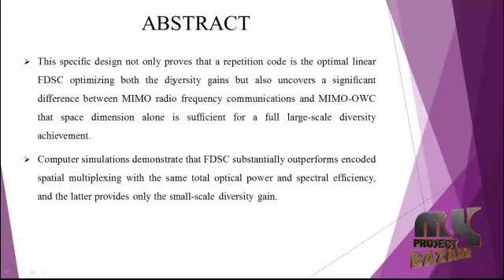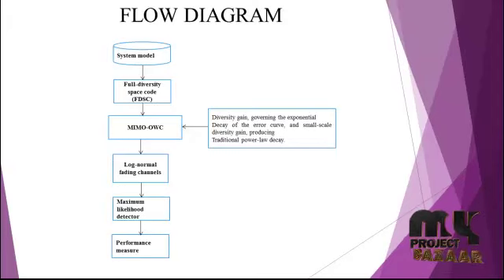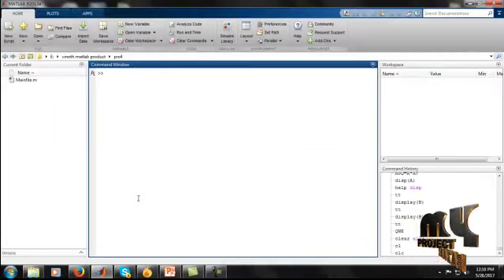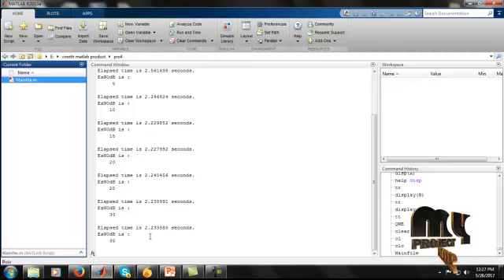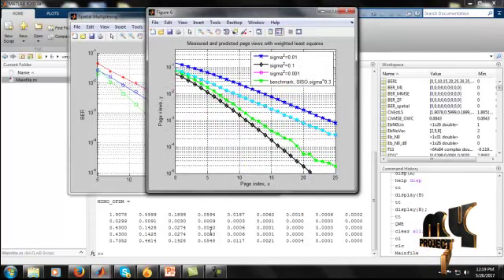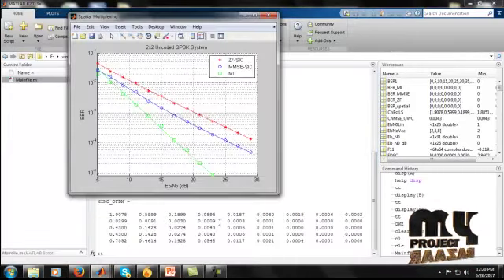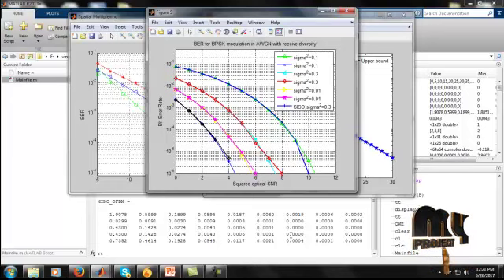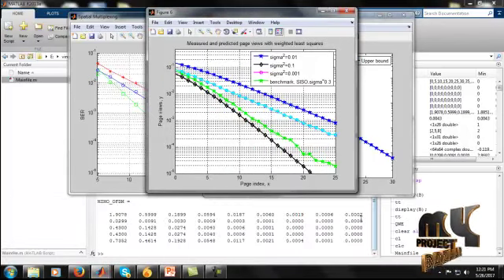Space Codes MIMO OWC : Error Performance Criterion and Code Construction